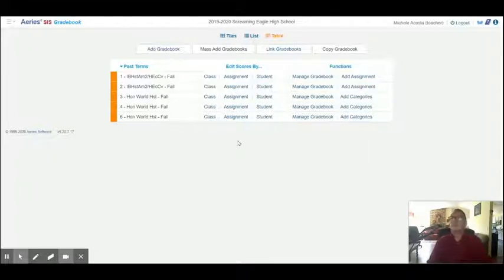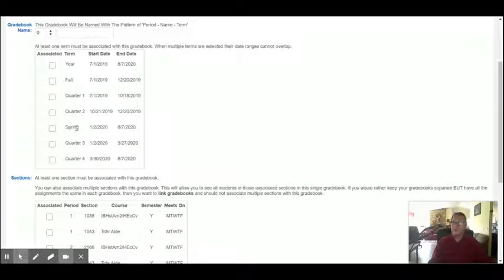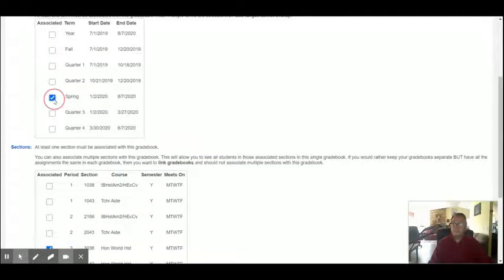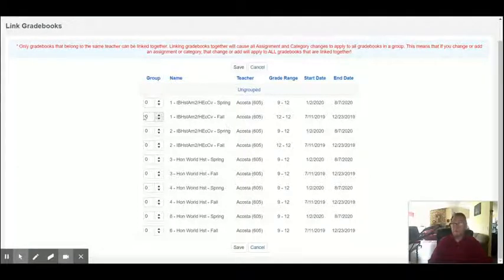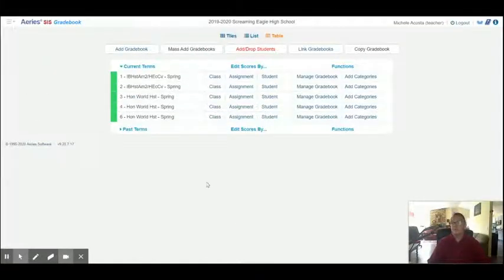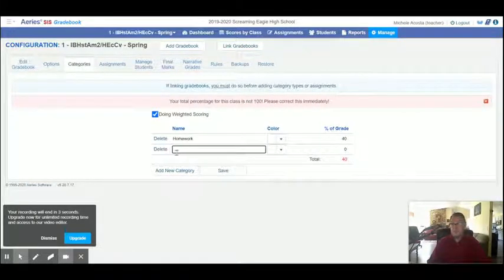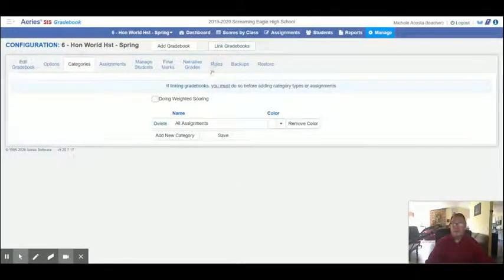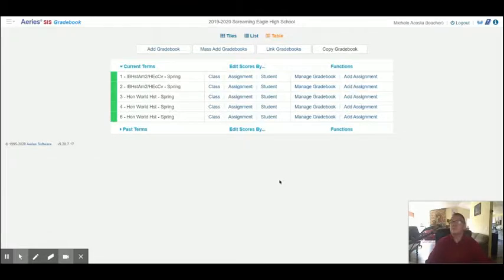Creating Gradebooks with Tom Sharp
Tom Sharp shows you how to create Aeries Gradebooks